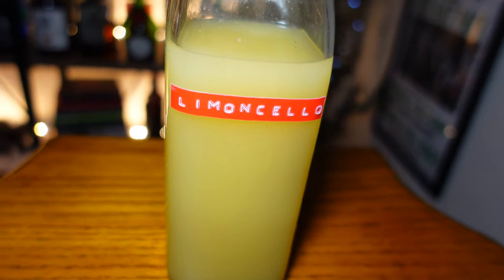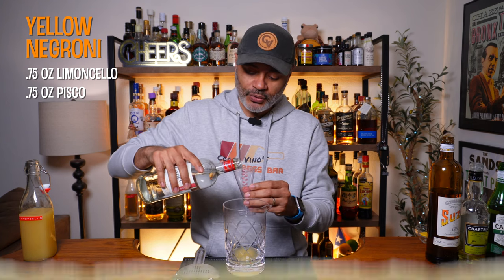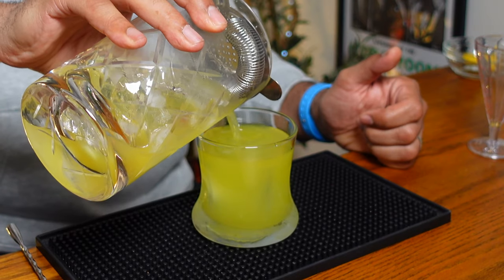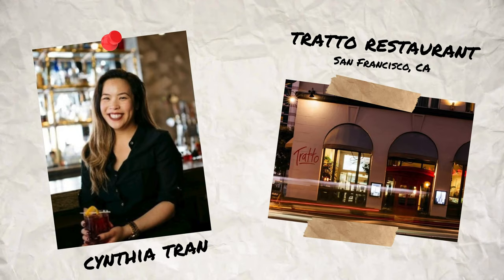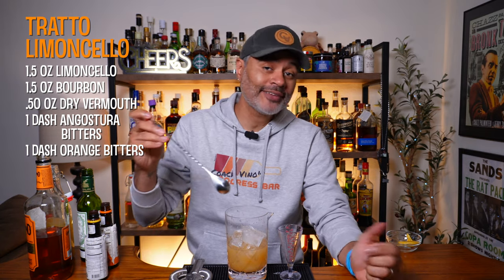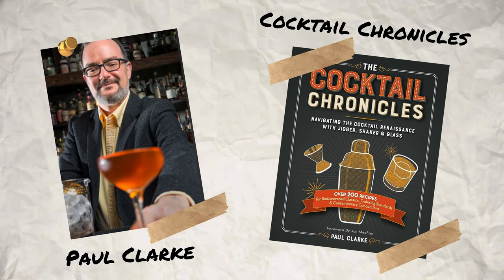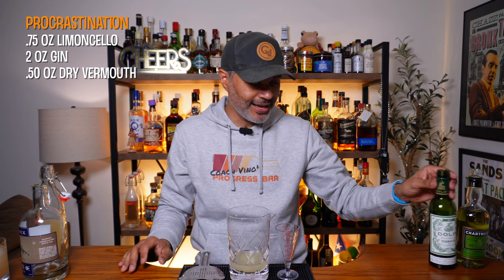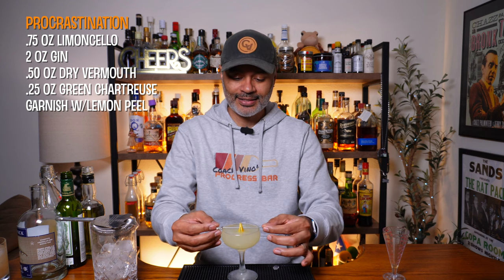3x LIMONCELLO Cocktails ★ With Homemade Limoncello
What's up gals & pals? It's your buddy from the Bronx Coach Vino and today I'm sharing with you three Limoncello cocktails that you can make using my homemade recipe (see link below) or any Limoncello you have in hand.. Hope you enjoy. Cheers!

★RECIPES BELOW★

YELLOW NEGRONI (0:59)
Created by Simon Difford at the Cabinet Room in London, England.
.75 oz (22.5 ml) Limoncello
.75 oz (22.5 ml) Pisco
.75 oz (22.5 ml) Suze
.75 oz (22.5 ml) Yellow Chartreuse
.75 oz (22.5 ml) Bianco Vermouth
Stir into rocks glass
Garnish w/lemon peel
Enjoy responsibly!

TRATTO LIMONCELLO (4:01)
Created by Cynthia Tran at Tratto Restaurant in San Francisco, CA.
1.5 oz (45 ml) Limoncello
1.5 oz (45 ml) Bourbon
.50 oz (15 ml) Dry Vermouth
1 dash Orange Bitters
1 dash Angostura Bitters
Garnish w/lemon peel
Enjoy responsibly!

PROCRASTINATION COCKTAIL (6:44)
Created by Paul Clarke of the website Cocktail Chronicles.
.75 oz (45 ml) Limoncello
2 oz (60 ml) Gin
.25 oz (7.5 ml) Green Chartreuse
Stir into cocktail glass
Garnish w/lemon peel
Enjoy responsibly!